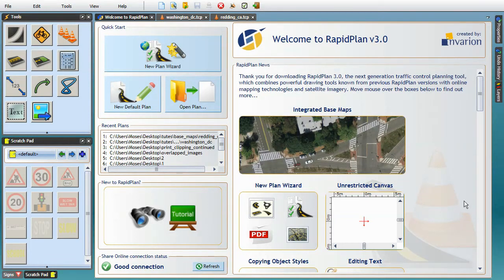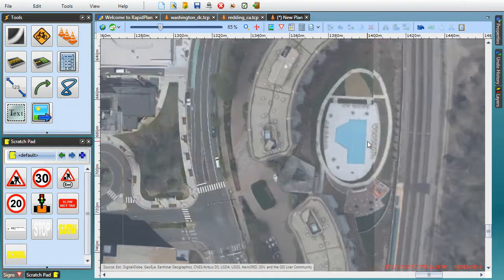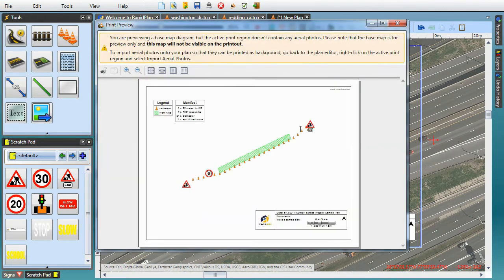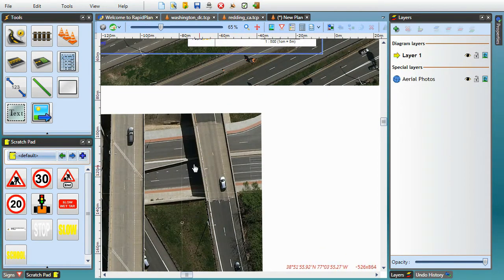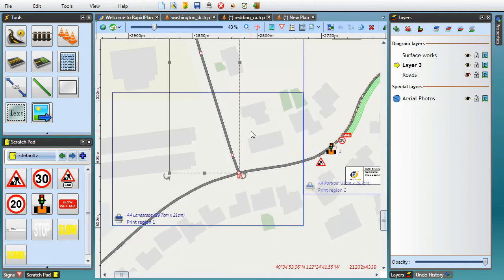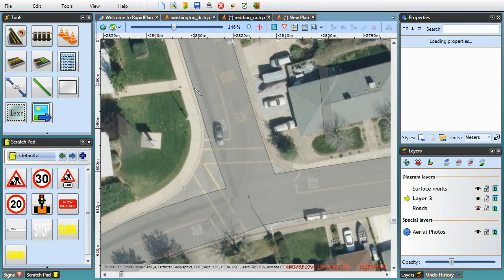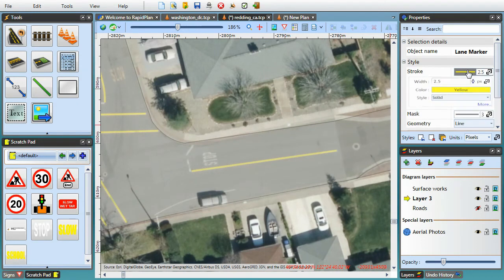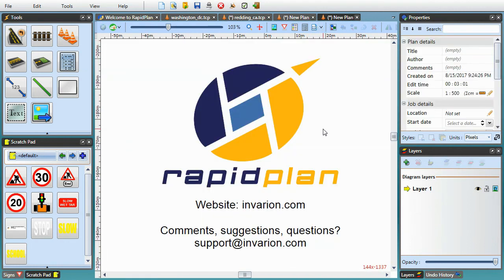Working with integrated basemaps